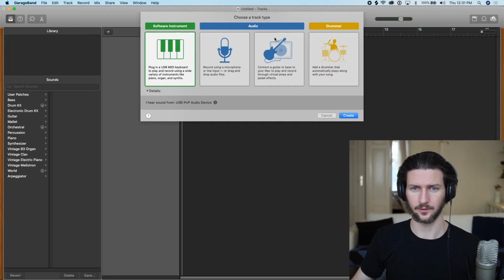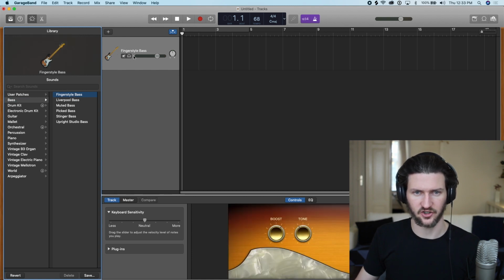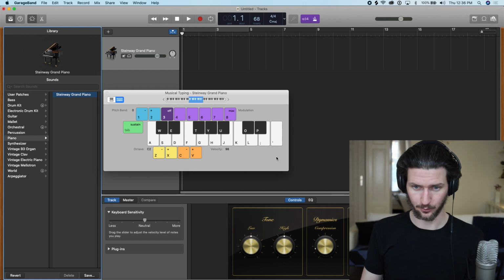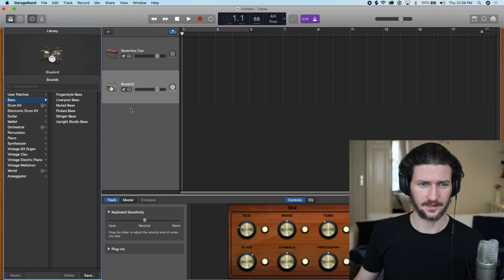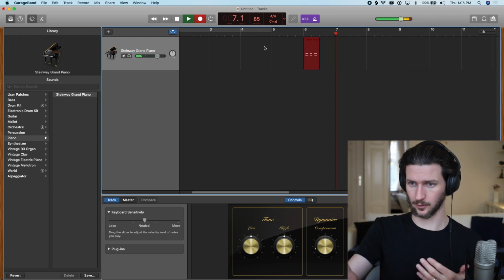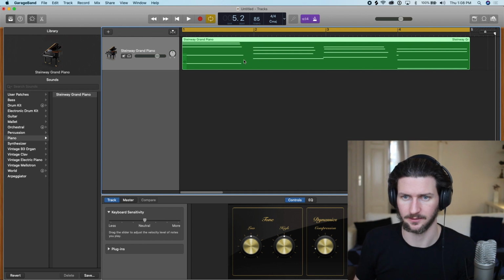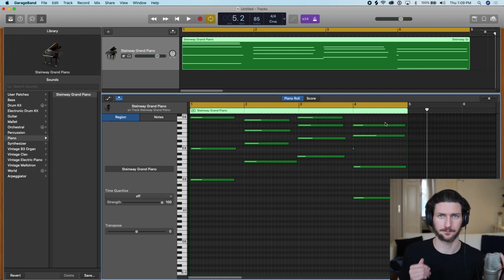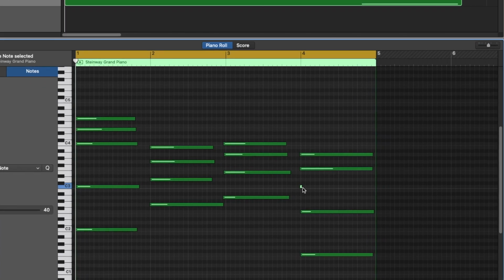How To Record and Use Software Instrument Tracks In GarageBand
GarageBand comes with a lot of free sounds and software instruments that you can use in your songs without having to worry about copyright or even installing anything. These software instruments are available to record right away when you first open up GarageBand. In this video I'll show you where you can find theses preset software instruments and how you can record with them. Either using a midi controller, musical typing, or drawing the notes from scratch in the piano roll editor with midi. If you have any questions about how to record using software instruments in GarageBand then please let me know in a comment. I'd be happy to help!

Release music?